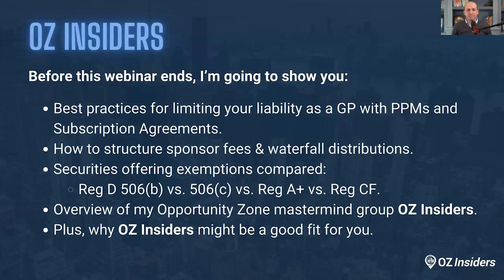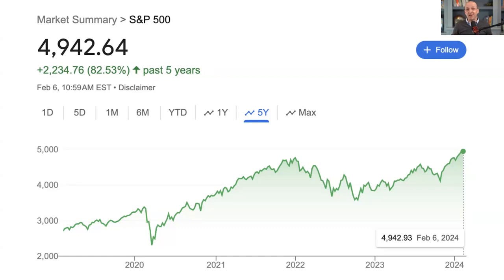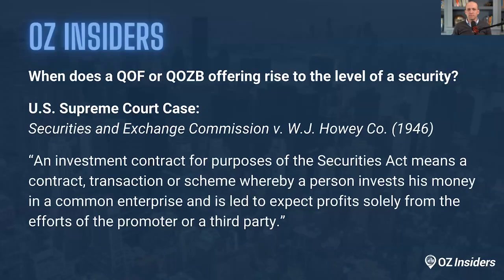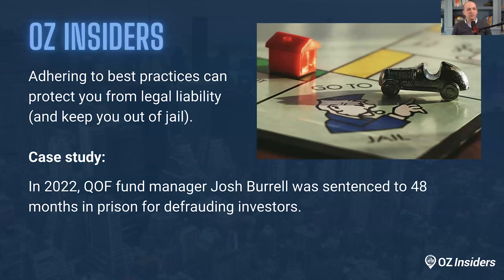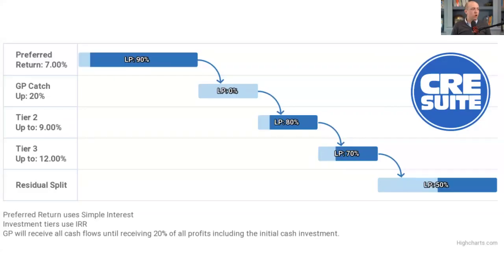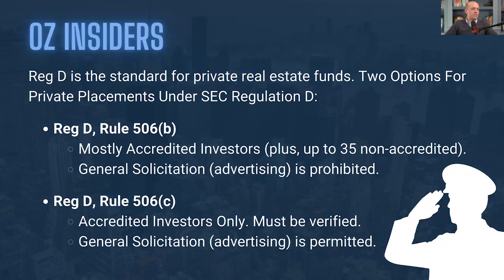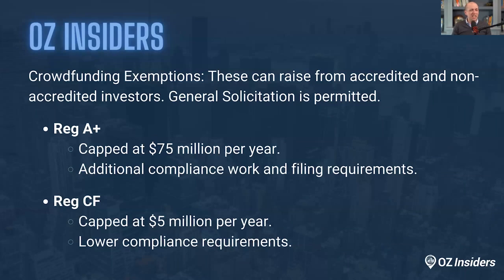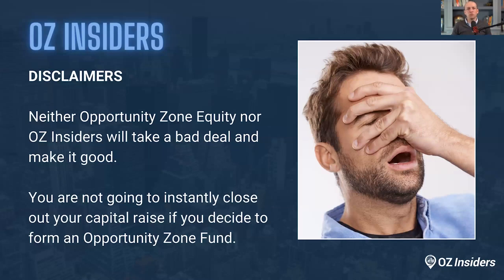How To Offer A Qualified Opportunity Fund To Investors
When raising capital for an Opportunity Zone project, there are important practical and legal considerations for OZ project sponsors and Qualified Opportunity Fund managers to understand.

On today's show, OZ Insiders founder Jimmy Atkinson details the implications of offering an investment security, and the five critical things that every sponsor needs before offering a Qualified Opportunity Fund.

OpportunityDb provides education on Opportunity Zone tax benefits and helps High Net Worth investors, family offices, and financial advisors make successful Qualified Opportunity Fund investments.